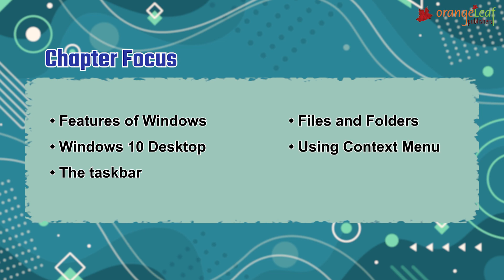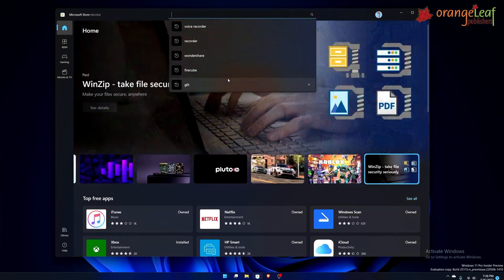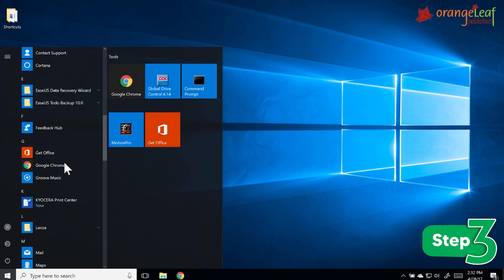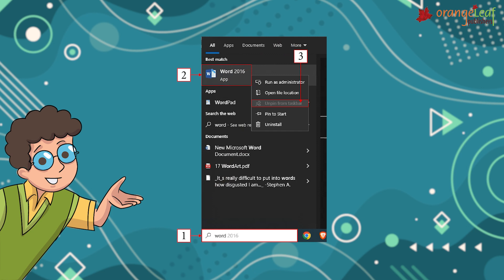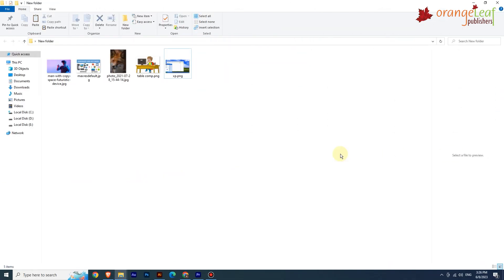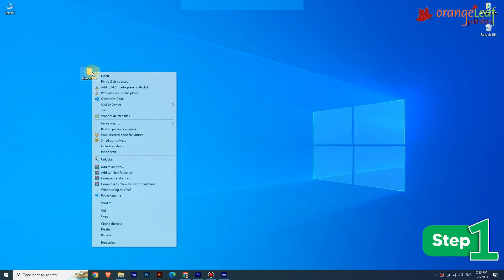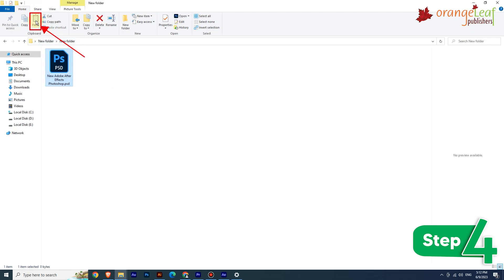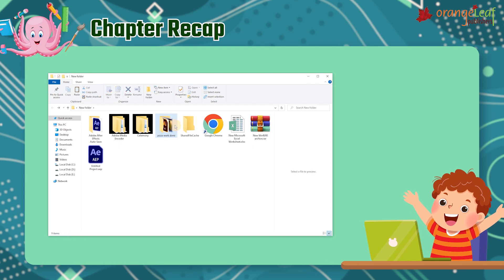MANAGING FILES AND FOLDERS | CLASS 4 | CHAPTER 2